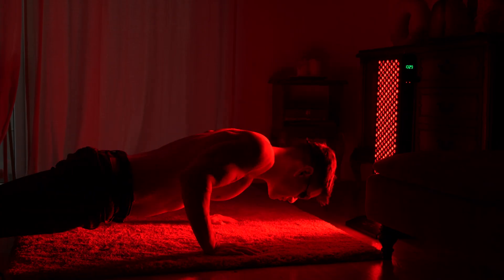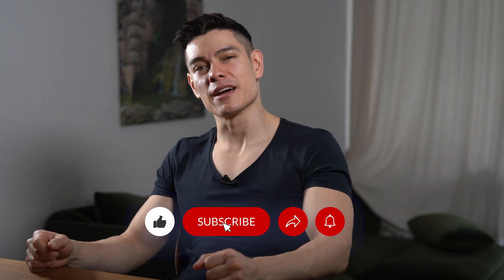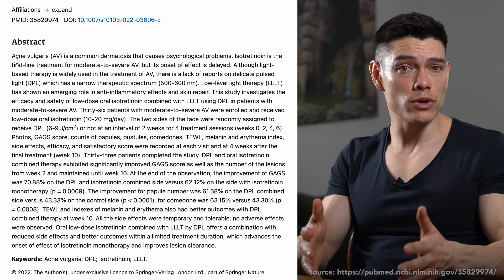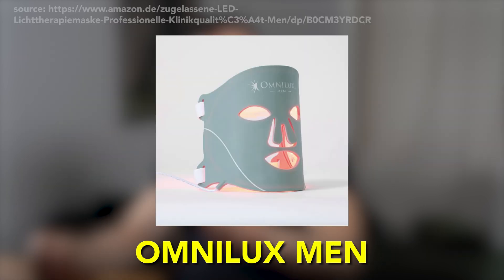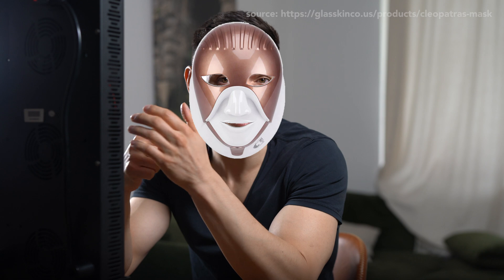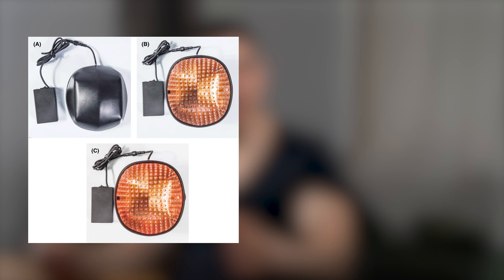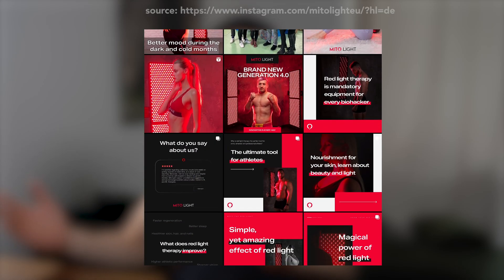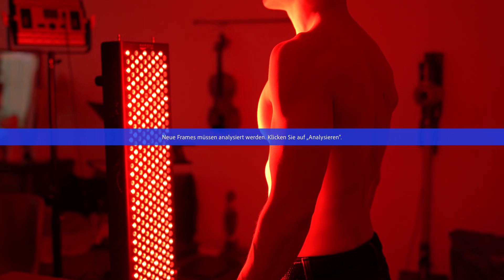Red Light Therapy: Miracle or Marketing Scam | Dr. Michael Hoffmann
Have you ever wondered if there's a way to shed excess fat, rejuvenate your skin, or combat hair loss without resorting to extreme measures? Enter red light therapy, also known as photobiomodulation, a revolutionary approach gaining traction for its purported health and beauty benefits.

00:00 - Intro
00:43 - Red Light, wavelength
01:27 - How it works
02:01 - Skin
03:24 - Omnilux
05:02 - Hair Loss
06:29 - Other applications
06:48 - My two cents

In this video, we delve deep into the science behind red light therapy and its various applications, from skin rejuvenation to hair growth. Join us as we explore how home devices emitting red and infrared light could potentially transform your health and appearance.

But before we dive in, let's clarify – this video is not sponsored, so you can trust that we're delivering unbiased insights.

Now, let's talk about the basics of red light therapy. We'll keep it simple, even for those of us who weren't physics whizzes in school. Red light therapy works by stimulating mitochondrial function, those tiny powerhouses within our cells responsible for producing energy. By enhancing mitochondrial function, red light therapy may offer a myriad of benefits, including reduced fatigue, improved cognition, and enhanced wound healing.

When it comes to skincare, red and infrared light have shown promising results in stimulating collagen synthesis and improving skin texture. Studies suggest that red light therapy may help reduce wrinkles, diminish scars, and even alleviate acne symptoms. We'll dissect some intriguing research findings and discuss the effectiveness of popular devices like the Omnilux Contour.

And what about hair loss? Can red light therapy really stimulate hair growth? We'll explore studies examining the efficacy of devices like the Capillus laser cap and Korean hair loss treatments, shedding light on their potential benefits for both men and women.

But let's not ignore the elephant in the room – the lack of conclusive evidence for some purported benefits of red light therapy. Despite numerous claims, we'll address the limited research supporting claims of improved sleep, athletic performance, and pain reduction.

In conclusion, while red light therapy shows promise for skincare and hair growth, more extensive research is needed to validate its effectiveness across various health domains. However, with minimal reported side effects and a growing body of supportive evidence, incorporating red light therapy into your wellness routine could be worth considering.

Join us on this journey as we embark on a six-month red light therapy experiment, sharing our firsthand experiences and insights along the way. Whether you're curious about the science behind red light therapy or considering investing in a home device, this video offers valuable insights to help you make informed decisions about your health and beauty regimen.